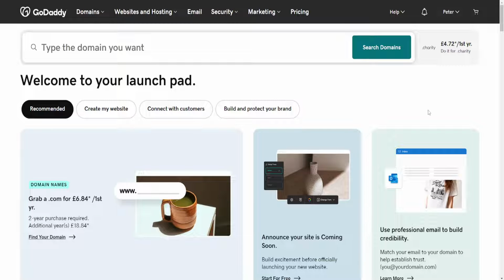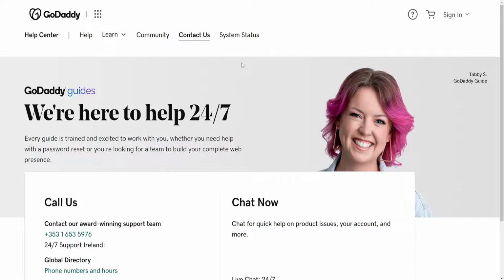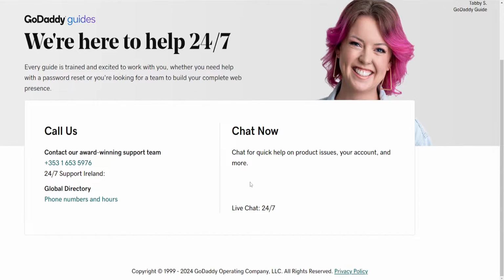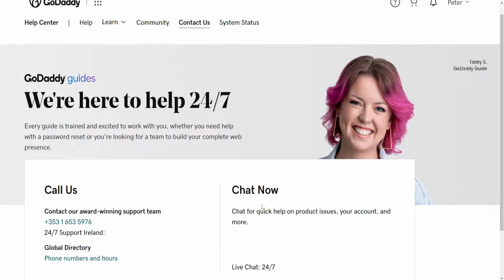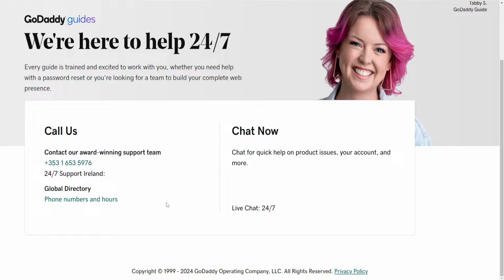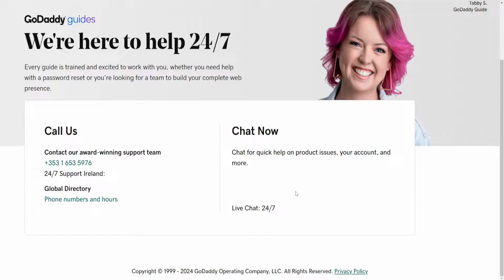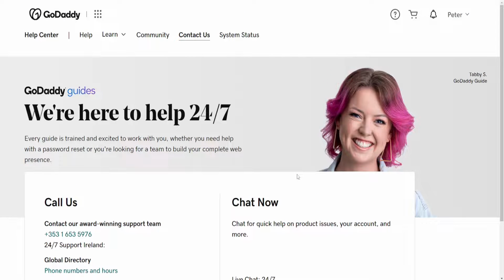How To Contact GoDaddy Support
In this video I show  you how to contact GoDaddy support. If you want to learn how to chat or call GoDaddy customer support then this is the tutorial for you.